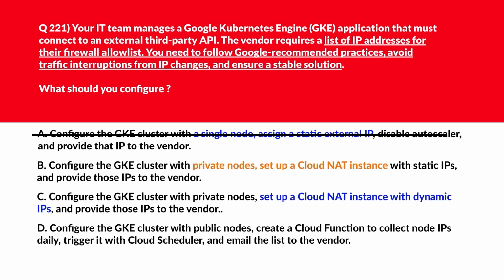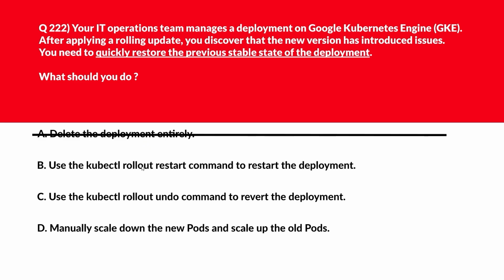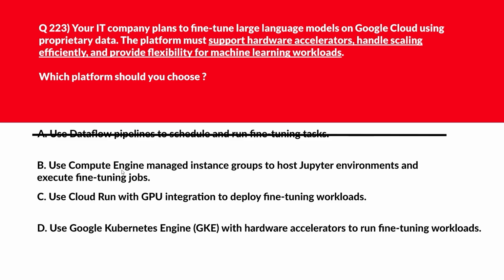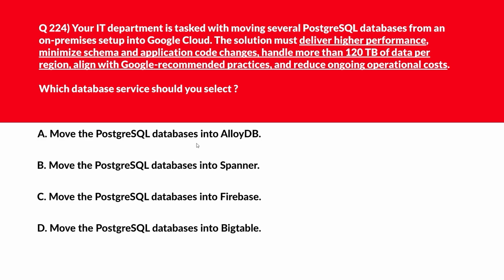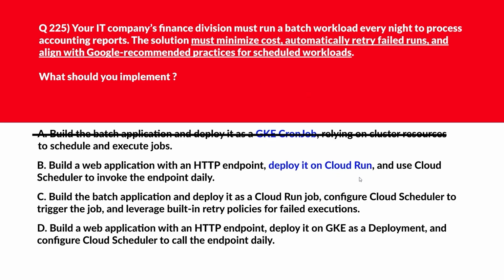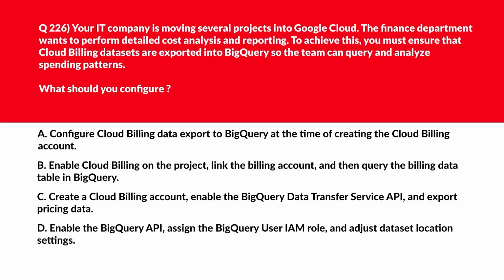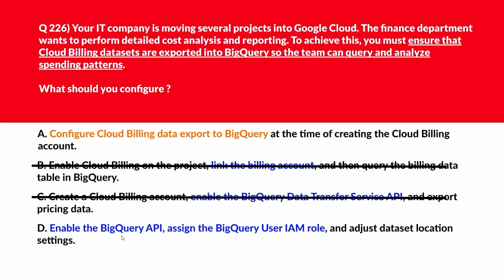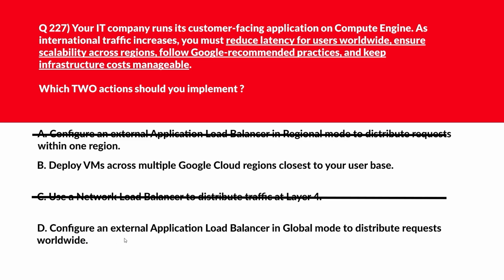Google Associate Cloud Engineer Practice Exam Questions 2025 : Part 23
Welcome to our in-depth tutorial on Google Associate Cloud Engineer Certification practice exam questions! In this video, we'll walk you through a series of practice questions, explaining each correct and incorrect answer using the method of elimination. This approach will help you understand the reasoning behind each answer and improve your test-taking skills.

What You'll Learn:
Practice Exam Questions: Get hands-on with a variety of practice questions designed to prepare you for the Google Associate Cloud Engineer Certification exam.

Method of Elimination: Learn how to use the method of elimination to identify the correct answers and understand why other options are incorrect.

Detailed Explanations: Benefit from detailed explanations for each question, helping you grasp the concepts and reasoning behind the answers.

Exam Tips and Strategies: Discover valuable tips and strategies to boost your confidence and performance on the exam.